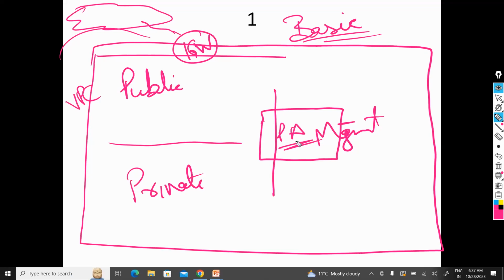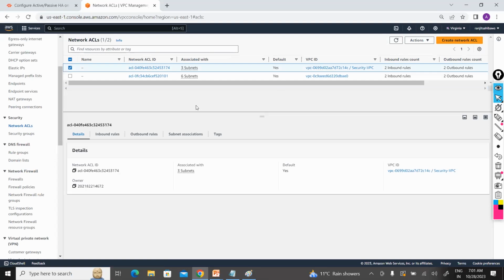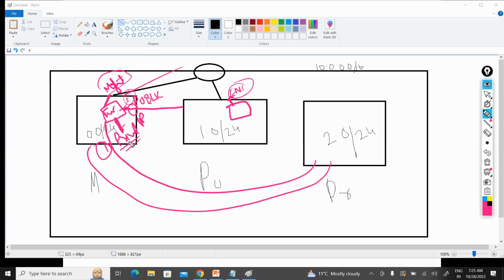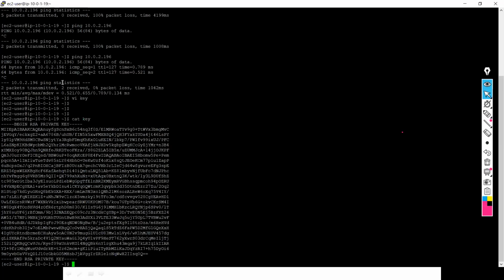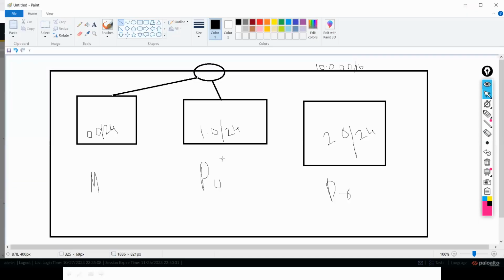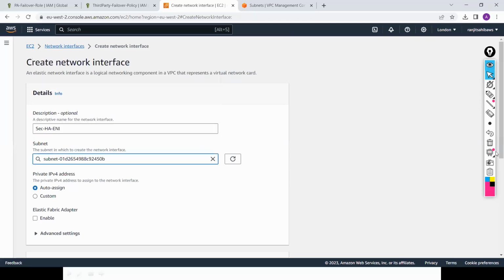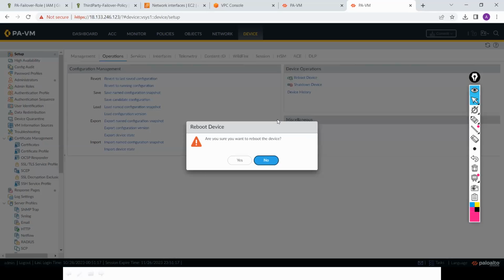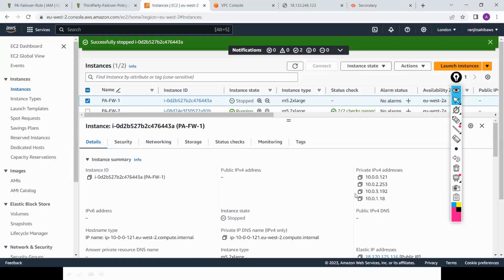Palo Alto Firewall End to End Deployment in AWS Cloud | Hot Interview Questions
Are you ready to master the deployment of Palo Alto Firewalls in Amazon Web Services (AWS)? Join us in this comprehensive tutorial where we walk you through the entire process, from setting up the environment to addressing the hottest interview questions in the realm of cybersecurity.

OR

✨Hashtags✨